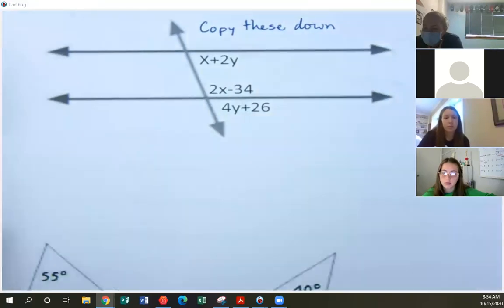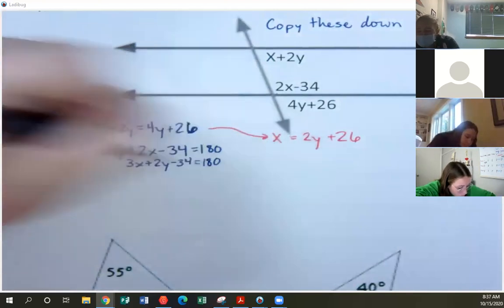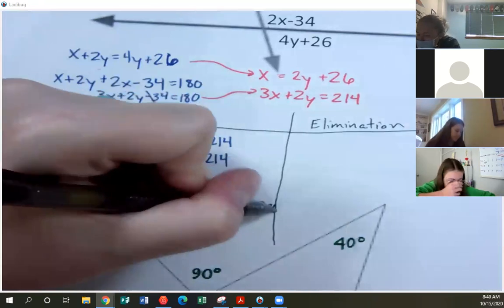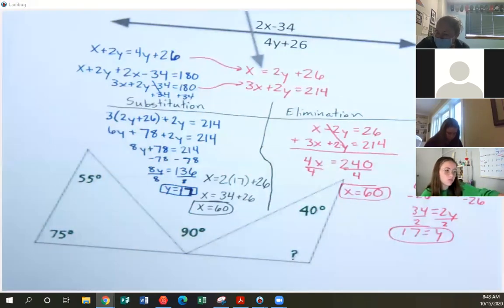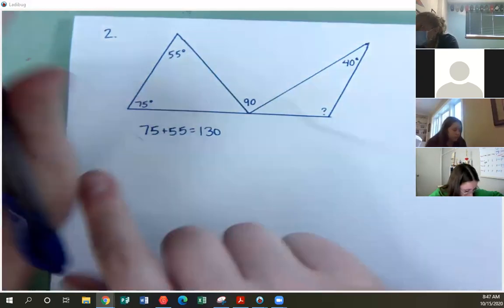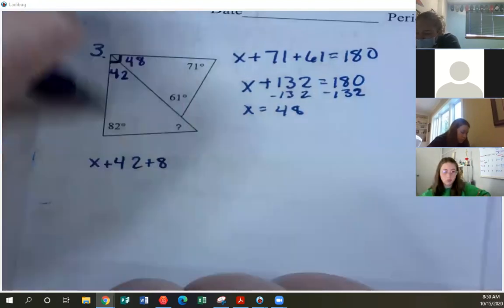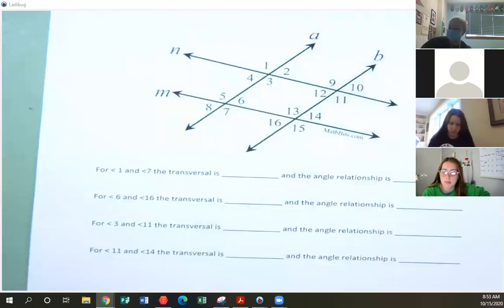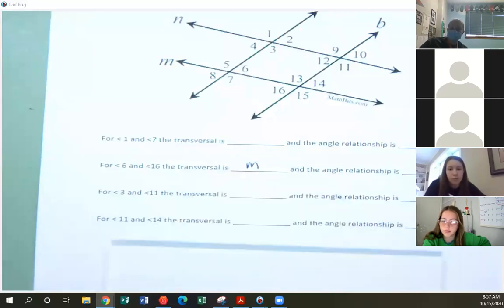Unit 3 Review Day